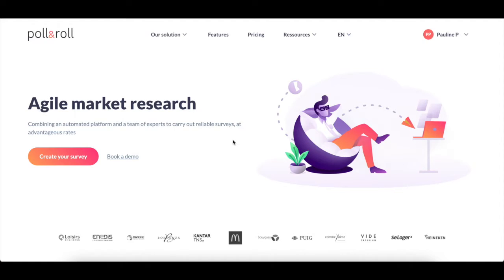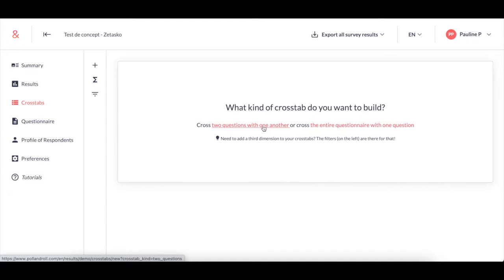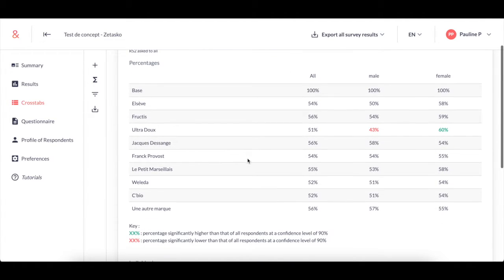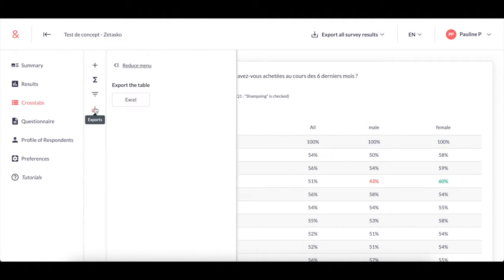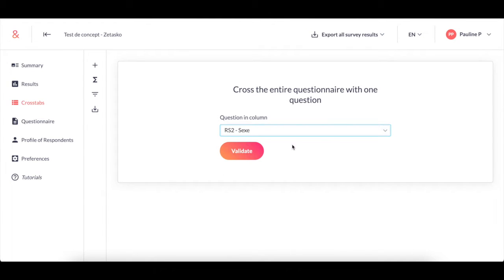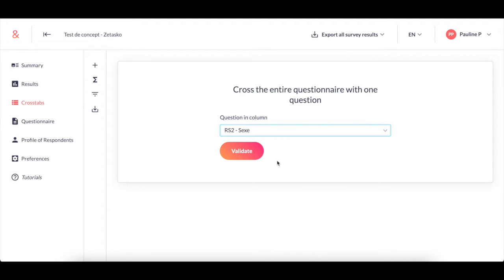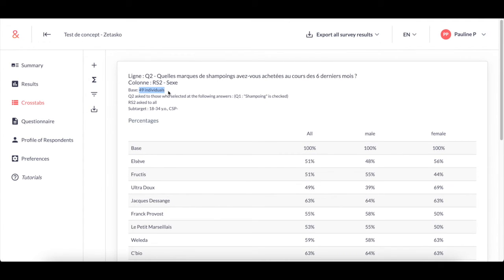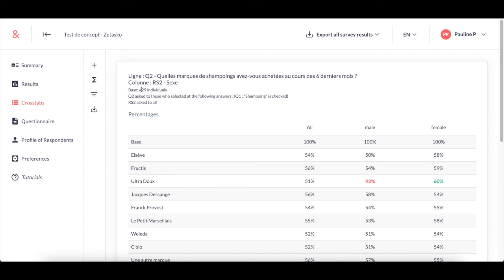Use the poll&roll crosstab tool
Let’s see how to:
• Analyze my data in depth by cross-referencing the results for two given questions or for the entire questionnaire with the integrated online cross-tab.
• Export crosstabs in Excel format